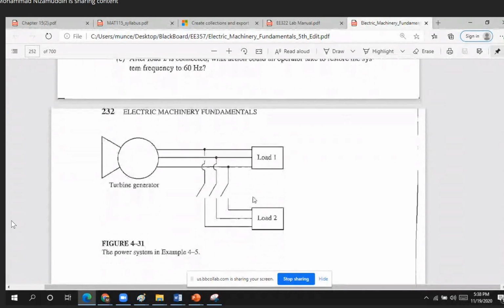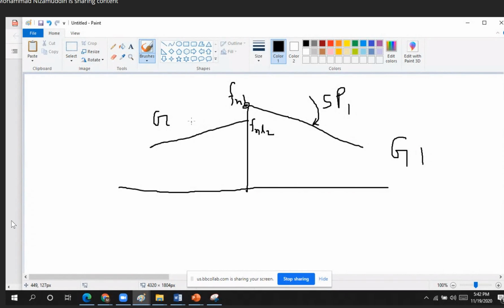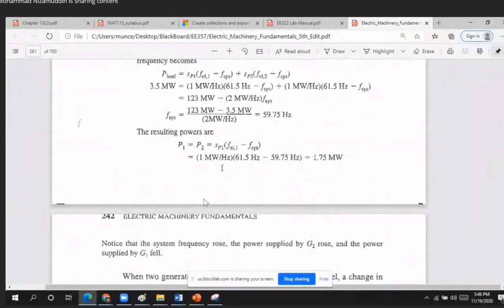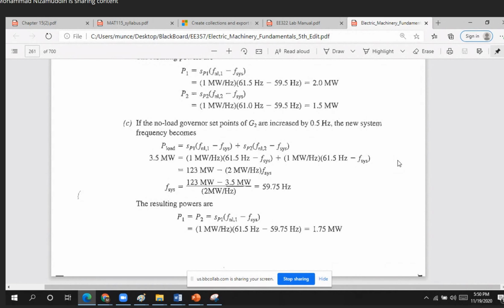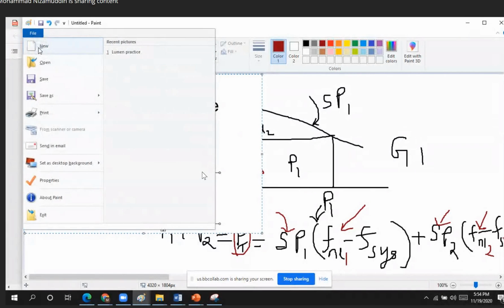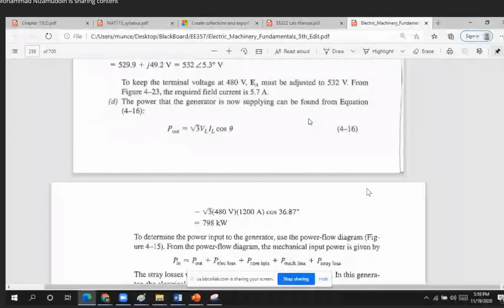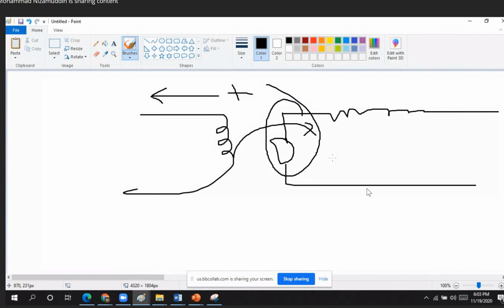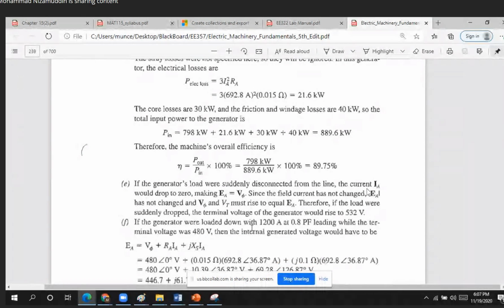power review 2